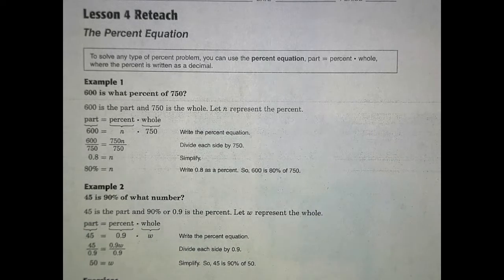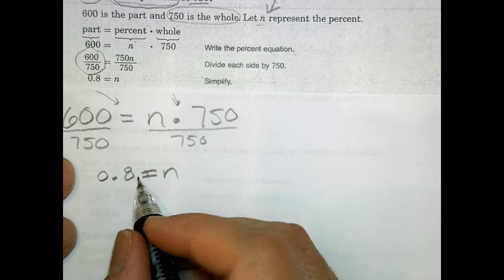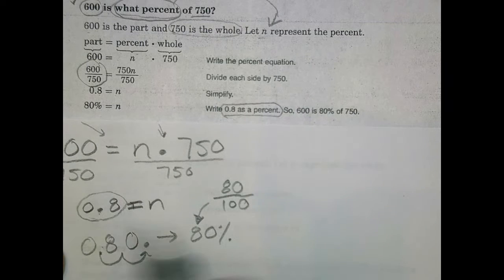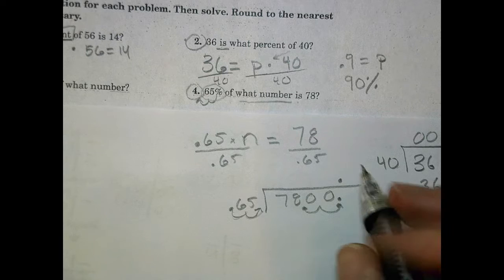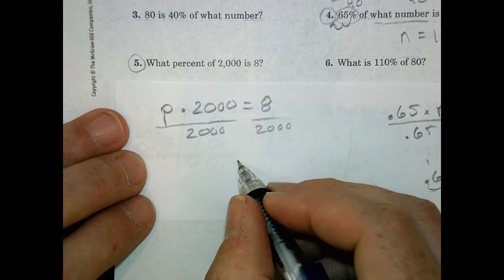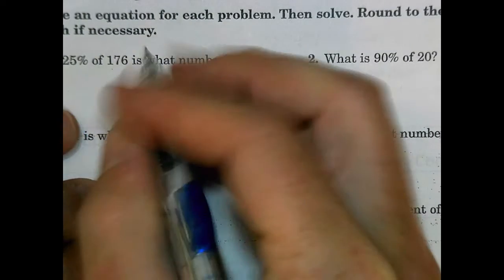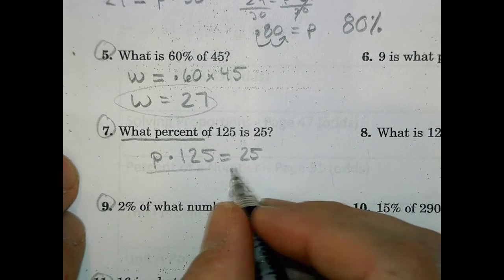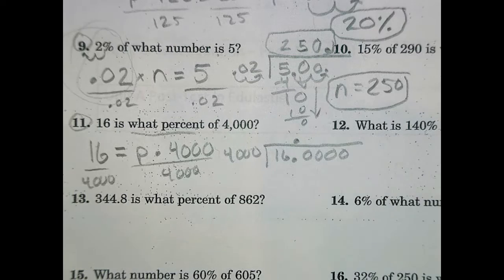Unit A 4 The Percent Equation